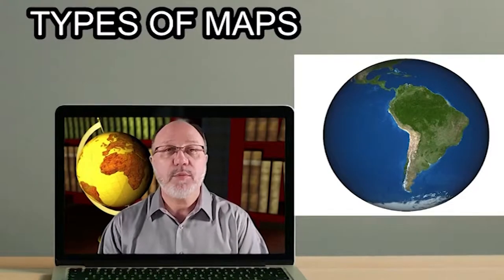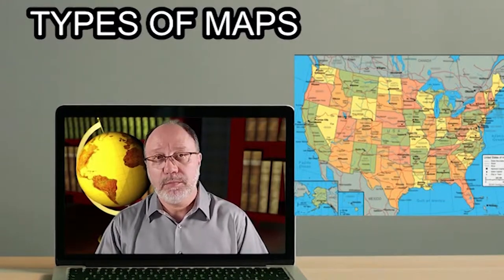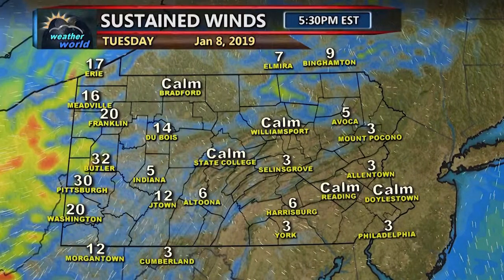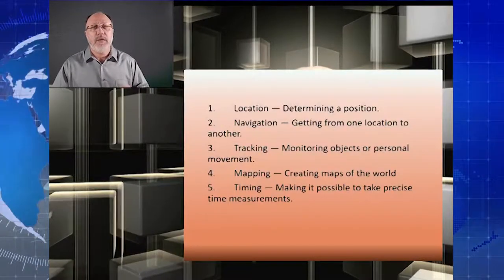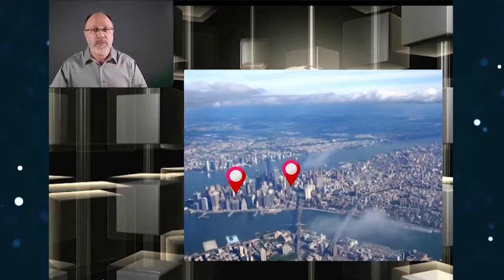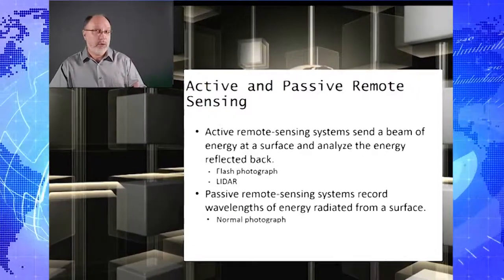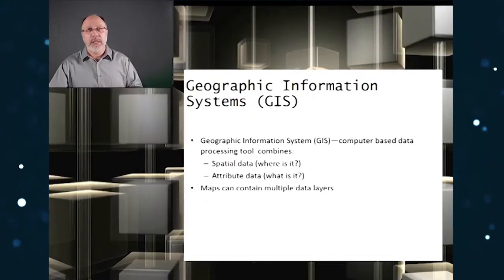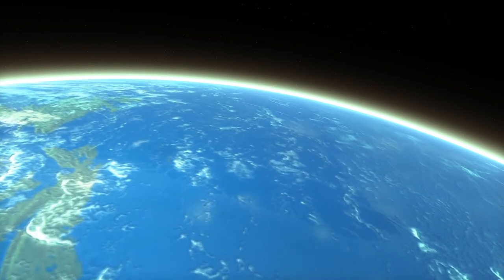1.4 Types of Maps / 1.5 Remote Sensing and Geographic Information System (GIS)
This video lecture is part of the book: Weather, Climate , and Beyond: An introduction to Physical Geography
Maps
Most people think about maps when hearing the word Geography. That comes from the meaning of the word geography ("geo"= earth, "graphy"=description). A simplistic definition of maps is "pictures of the earth". The history of mapping goes back more than 5,000 years where portrayed records the location of a place of interest for some, and for others, a source of learning about the mapped region.  Figure 1.4 represents a non-metropolitan ceremonial county in North West England and was produced by John Speed, an English cartographer, and historian in 1610.  More recently, cartographers can count in satellite systems and survey techniques to make maps. They can measure and map with very high precision and consistency.

GIS
Have you ever thought about how Columbus found his way to America without a smartphone?  Can you find your way around without it? Probably not. In the beginning, travelers used stars and the sun’s position to go from one place to another. Humanity has been trying to see Earth from a distance for a long time, using methods such as attaching small cameras to kites, pigeons, balloons, and finally to airplanes.  Only in 1957, after the Soviet Union launched the first artificial satellite, Sputnik 1, history changed. Satellites combine state-of-the-art technology in imaging, communication, navigation, weather, espionage, and more.